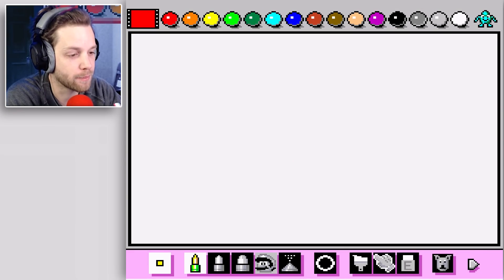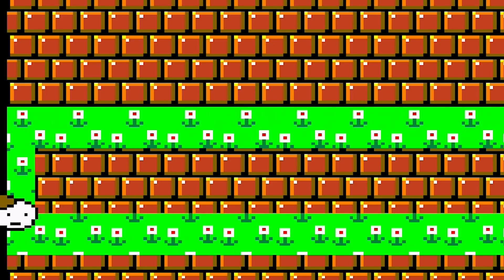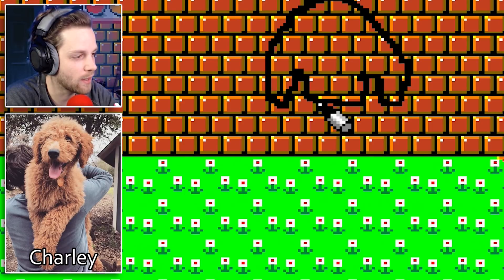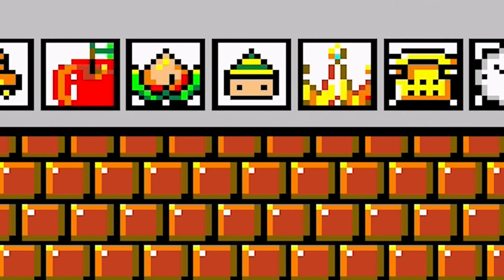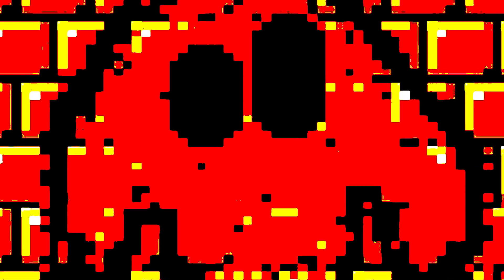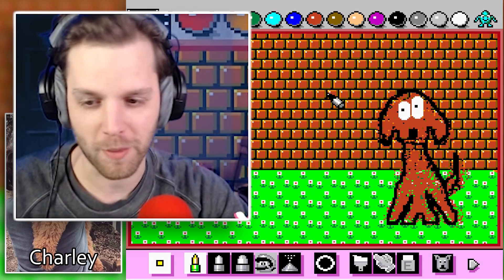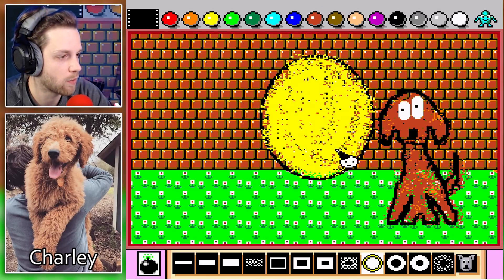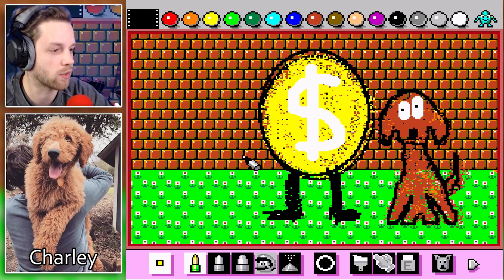CAN YOU SPOT THE DIFFERENCE? (99% CANNOT) Mario Paint Gameplay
Mario Paint is a Super Nintendo game that lets you draw pictures with a mouse. It is awesome.

HERE ARE THE PLACES WE CAN BE FRIENDS:
Snapchat! YuBplays

I try to keep my language clean, but keep in mind that what defines a "dirty word" is different from person to person.

This YouTube channel is mostly Let's Play, Gameplay, Playthrough videos. Sometimes I do vlogs as well. Please don't hesitate to leave me a message or comment, I respond to as many as I can!